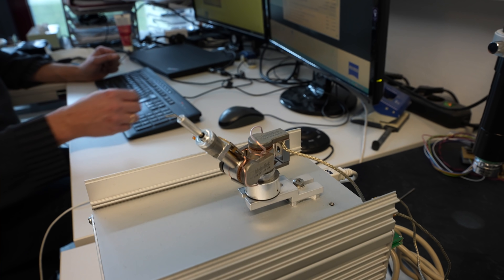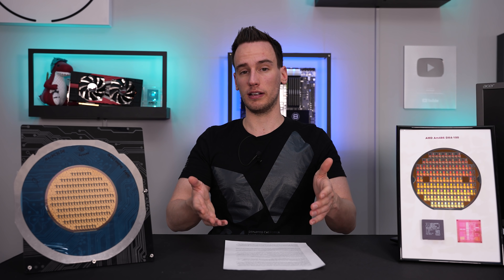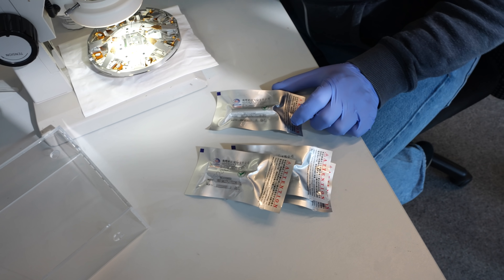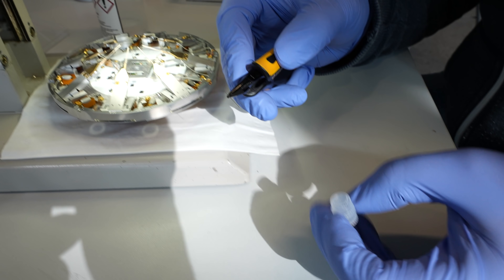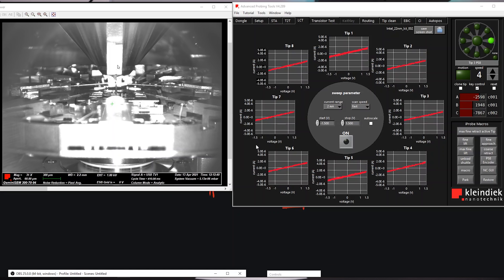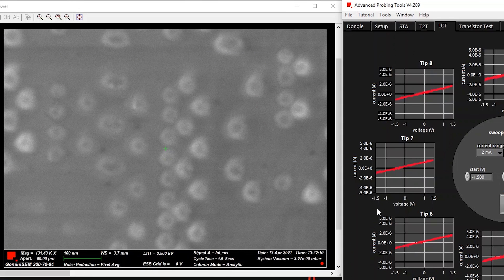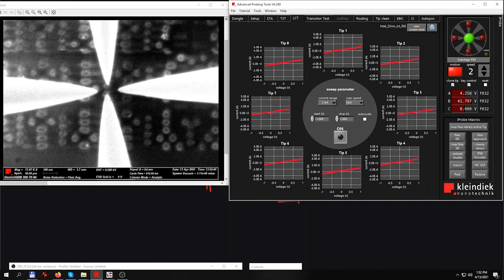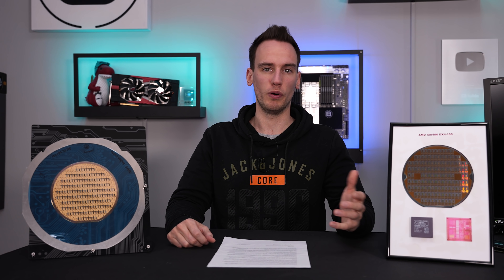Unreal Precision - Analyzing a Single TSMC 7nm Transistor. Visiting Kleindiek Part 1/2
Save 10% on your iFixit purchase: DER8AUER10

Music / Credits:
Fake Business - _91nova
Satya - dreem
vanity - dreem
Glooming - dreem

Outro:
Vendetta Beats - Angelus
(Custom Version)

Paid content in this video:
- Seasonic Spot